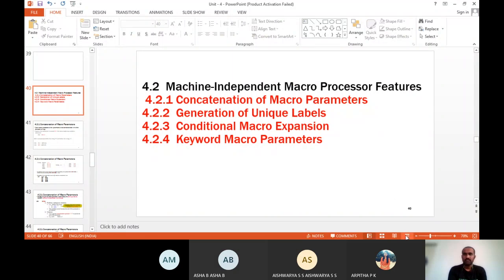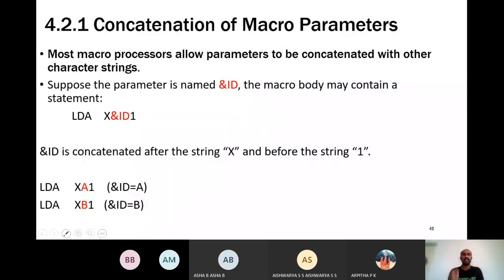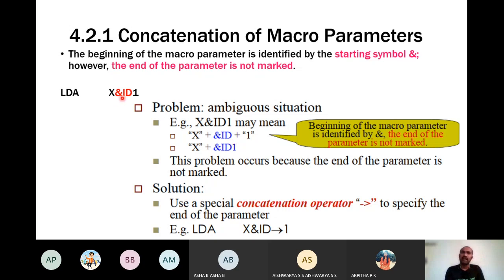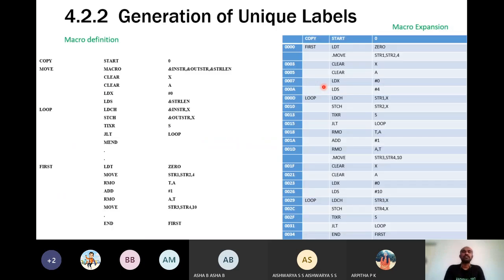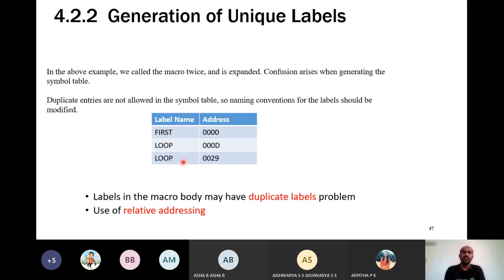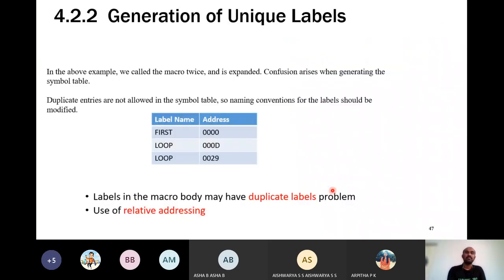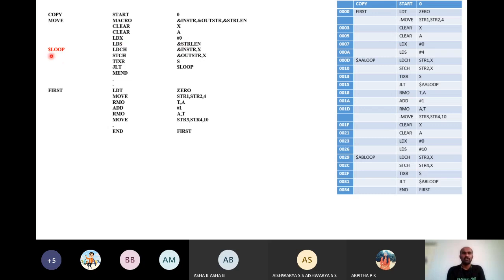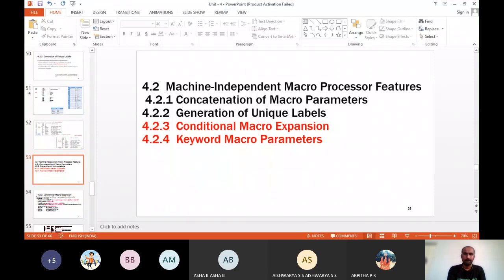Concatenation of Macro Parameters, Generation of Unique Labels: System Software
Machine Independent Macro Processor Features